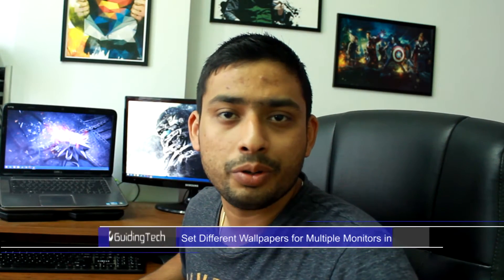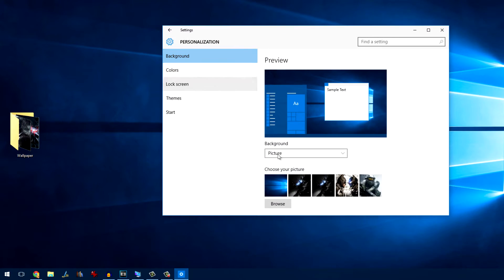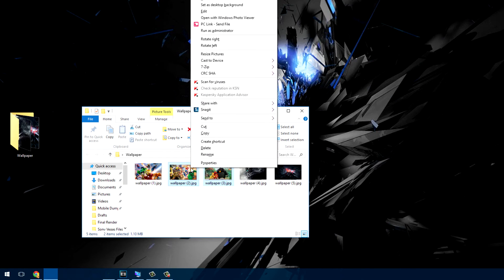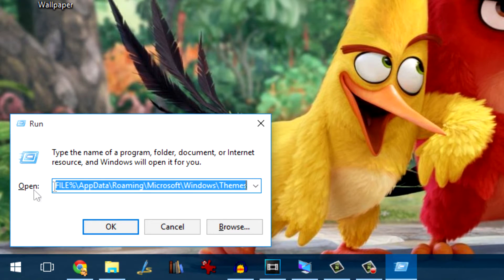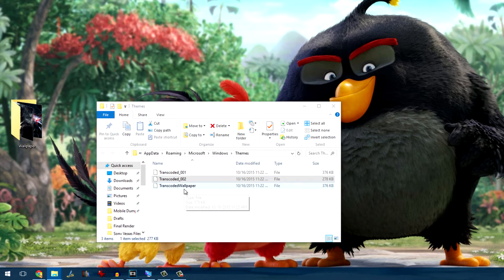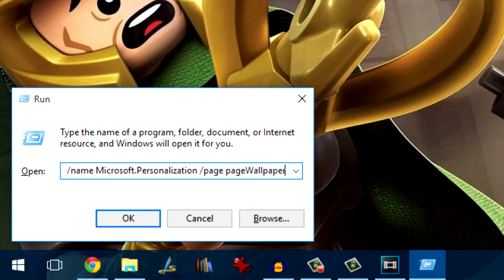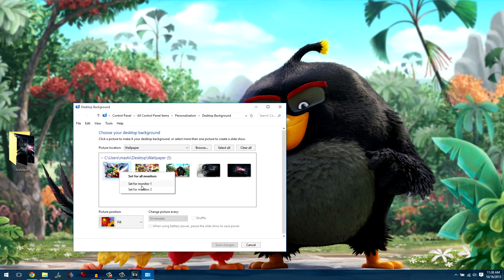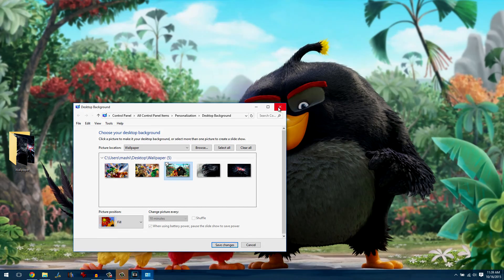Easily Get Different Backgrounds On Windows 10 Dual Monitor Setup | Guiding Tech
Check out how to setup different wallpapers on dual monitors in Windows 10. We have covered two different tricks in the video to setup dual monitor wallpaper.

Resources:

Trick 1 Folder Location for Run Command: %USERPROFILE%\AppData\Roaming\Microsoft\Windows\Themes

Trick 2 Command: control /name Microsoft.Personalization /page pageWallpaper